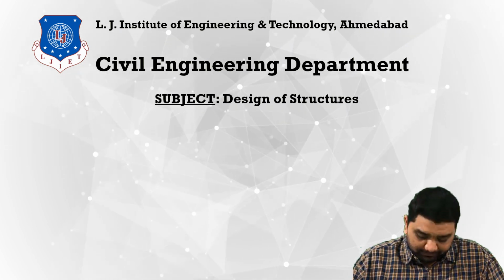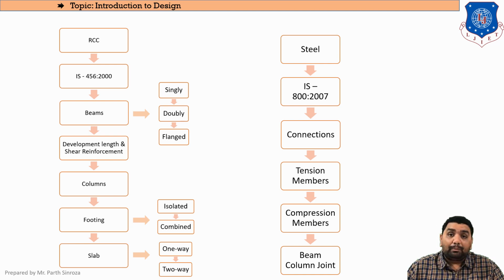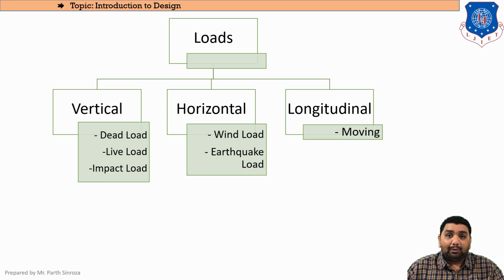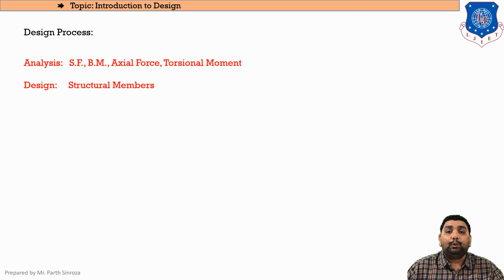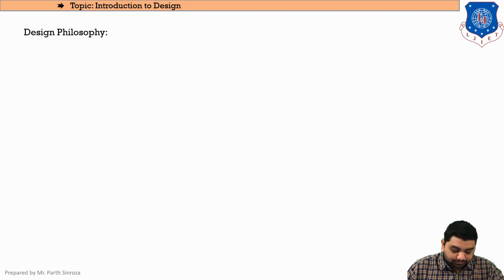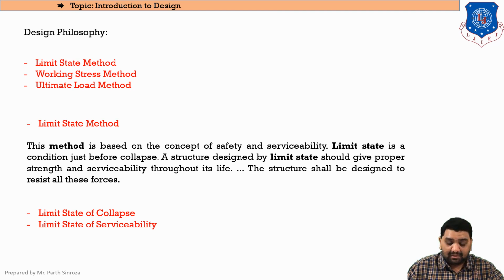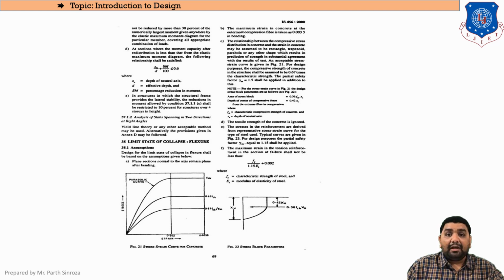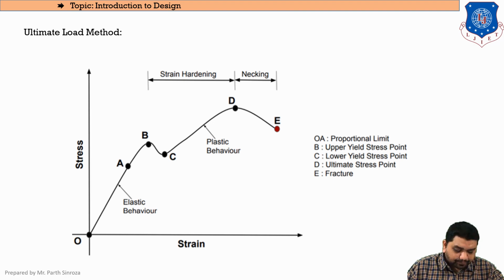Lec-01_Introduction to Structural Design | Design of Structures | Civil Engineering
Try this Quiz from below link after watching video.
Link of Quiz